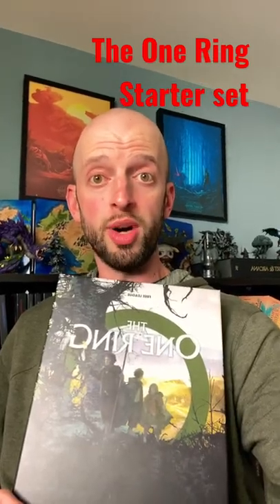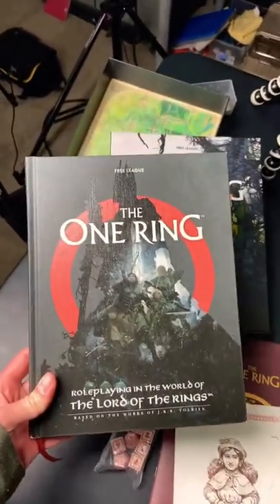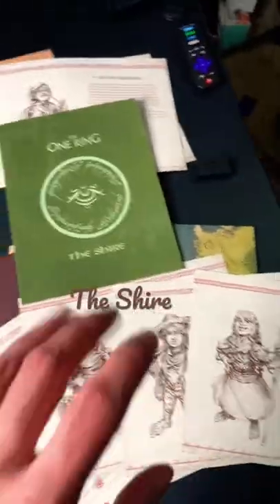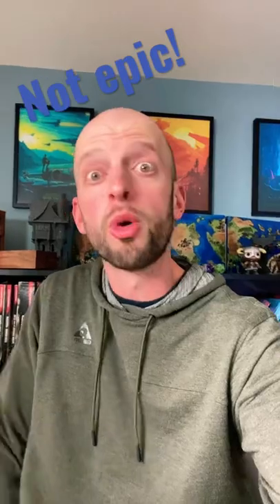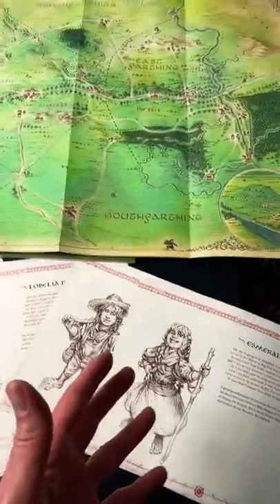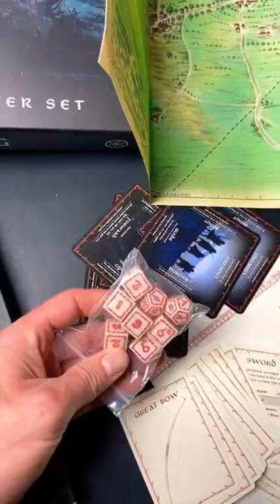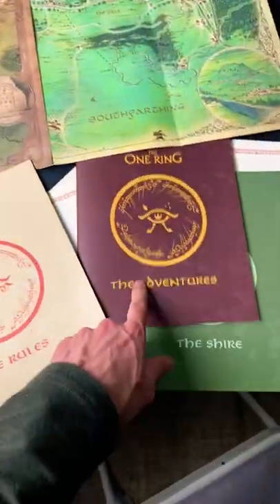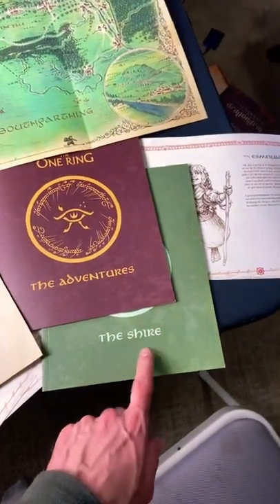Get yer hobbit on! (SHORT Review - The One Ring Starter Set)